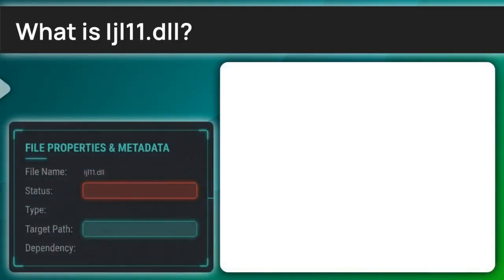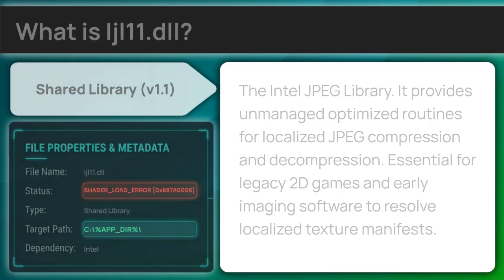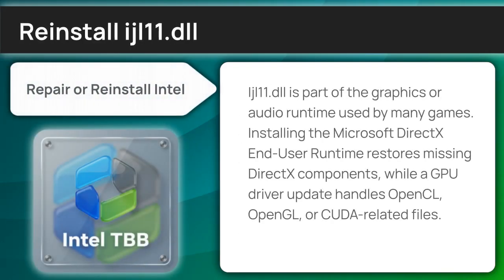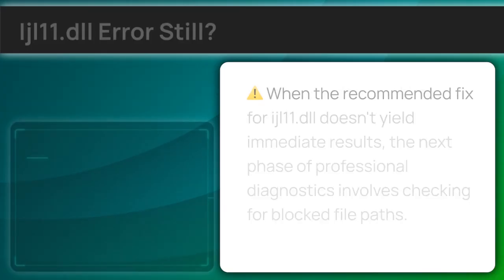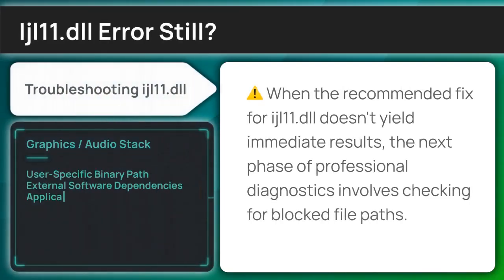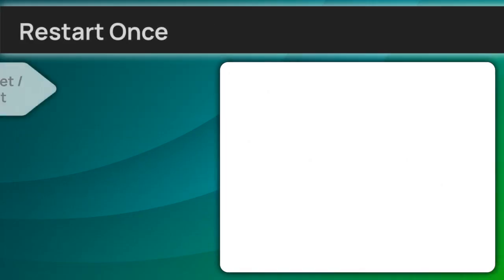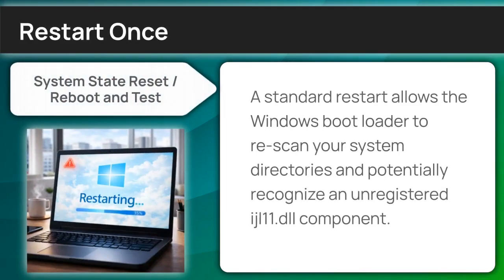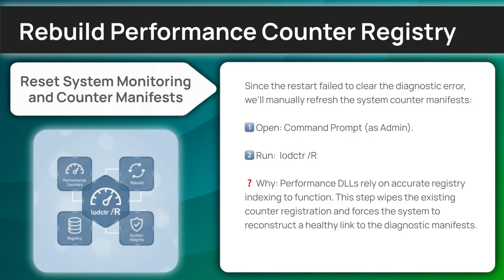Fix ijl11.dll Image Error!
Ijl11.dll: Learn to Resolve Compatibility Errors Linked to Missing or Corrupt DLLs in Intel. 🛠️⚙️ An optional repair-focused tool is linked here for reference

Did a 'Ijl11.dll not found' message appear unexpectedly? This often happens when required components were not installed correctly or were removed.

What is Ijl11.dll? The Intel JPEG Library. It provides unmanaged optimized routines for localized JPEG compression and decompression. Essential for legacy 2D games and early imaging software to resolve localized texture manifests.

Ijl11.dll is a Software Utility Library DLL that depends on the Shared Library framework in Intel. I’ll walk through standard troubleshooting steps that may help restore normal operation.

▶ Tutorial Highlights:

- Research the ijl11.dll library
- Rechecking ijl11.dll core components

Timestamps:

00:00 - How to Fix ijl11.dll Error on Windows PC
00:19 - Why Is ijl11.dll Important for Windows System
00:40 - Reinstall ijl11.dll Without Errors (Safe Method)
01:04 - Restart Your Computer to Complete the Fix
01:23 - Rebuild Performance Counters to Fix ijl11.dll Error
02:03 - Avoid Harmful DLL Files When Fixing ijl11.dll